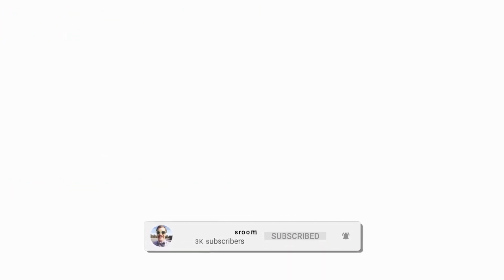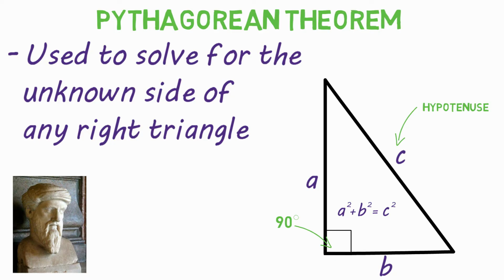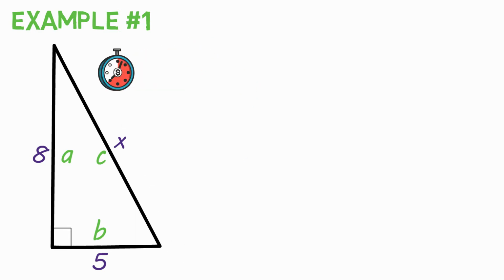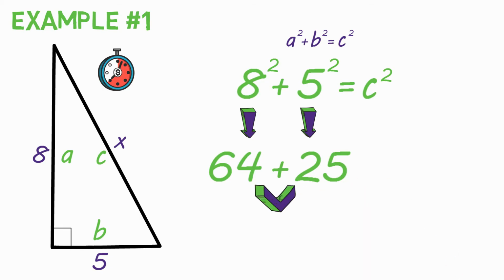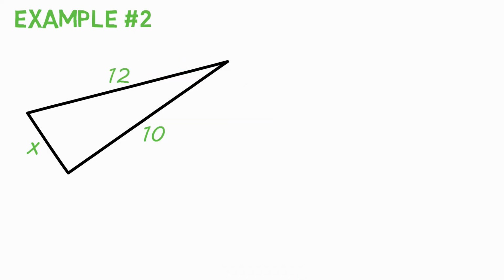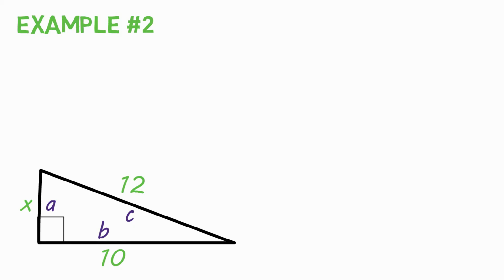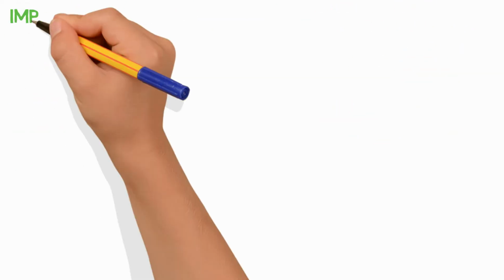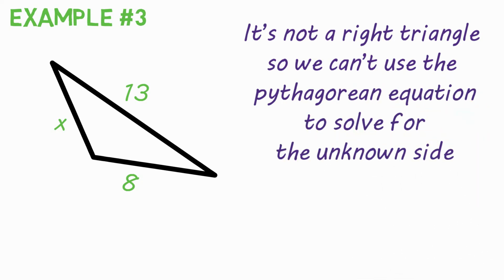Pythagorean Theorem | Solve for the Unknown Side of a Right Triangle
Biology I
Biology terminology
How to Become a Straight-A Student

---MY GEAR---
Blue Yeti Microphone
Blue Yeti Microphone kit
GTX Graphics Card

Song: Bovi by The Grand Affair

---TRANSCRIPT---

Thanks for stopping by. This is 2 minute classroom and today we are talking about the Pythagorean theorem. Both what it is and how to use it, complete with examples.

Maybe you have an assignment you’re struggling with or a test tomorrow that you’re feeling unprepared for. Don’t stress, I got you covered. I make videos just like this to help students just like you spend less time studying AND improve your grades.

Now onto the Pythagorean theorem.

The Pythagorean theorem is a useful equation named after the Greek philosopher, Pythagoras.

It is used to solve for the unknown side of any right triangle.

Remember, a right triangle has a 90-degree angle for one of its angles.

The equation is ‘a’ squared plus ‘b’ squared = ‘c’ squared. Where ‘a’ and ‘b’ represents the length of the two “leg” sides of the triangle and ‘c’ is the length of the slanted “hypotenuse” side of the triangle, which is the longest side.

To use this equation to solve for the unknown side of a right triangle simply plug in the values for the sides you are given and solve for the unknown side.

That is easier said than done so let’s walk through a few examples.

Let’s say you are given this triangle and asked to solve for the unknown side.

The first thing I would always do is redraw the triangle with the hypotenuse (the longest side) slanting down and to the right, like this unless it’s already like that. And then label this side “a” and the bottom “b”. The hypotenuse will always be “c”.

Taking this simple process will save you time and points on your assignments and exams.

So now that we’ve got our triangle oriented and labeled, we simply plug the sides we know into the Pythagorean equation to get 8 squared plus 5 squared = c squared.

8 squared equals 64 and 5 squared equals 25.

Add these together and we get 89 equals ‘c’ squared.

We are almost done, we just need to take the square root of each side. I have seen a lot of students forget this final step, so make sure you don’t.

The square root of 89 equals approximately 9.34, so that is the length of “c” your hypotenuse.

Now let’s work through an example where one of the leg lengths is the unknown, as in this triangle.

Remember to orient the triangle with the hypotenuse slanting to the right. There are two ways to do this but both will get you the same answer. Again, this is not necessary to solve the problem but significantly helps you to solve these problems quickly and avoid dumb mistakes.

I am going to go with option #1

So in this case the length of side ‘a’ is unknown, the length of side ‘b’ is 10 and our hypotenuse, side ‘c’ is 12.

Now we set up our equation, a squared plus 10 squared equals 12 squared.

We’ll leave ‘a’ squared alone for the moment. 10 squared equals 100 and 12 squared equals 144. Now we need to isolate our unknown variable in the equation so that we can solve for it. To do this we will subtract 100 from both sides leaving us with 'a' squared equals 44.

Finally, we take the square root of both sides.

The square root of 44 equals approximately 6.63

A few important notes before we look at our final and most tricky example.

In a right triangle, the hypotenuse will ALWAYS be the longest side. Neither of the legs will ever be longer than the hypotenuse.

This square identifies a 90-degree angle and shows us that this triangle is a right triangle.

Now let’s look at the final example.

How would we use Pythagora's equation to solve for the unknown side length in this triangle?

We wouldn’t, because it’s not a right triangle so we can’t use the Pythagorean equation to solve for the unknown side.

If you do have a test coming up, check out my test prep playlist. It will help with most tests you encounter.

Or you can watch this video of mine that YouTube thinks you’ll enjoy..